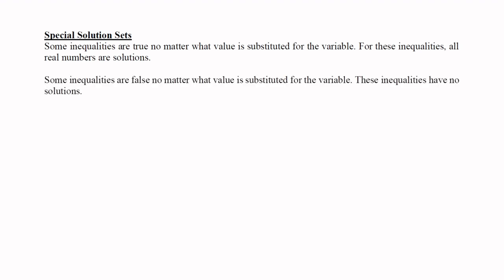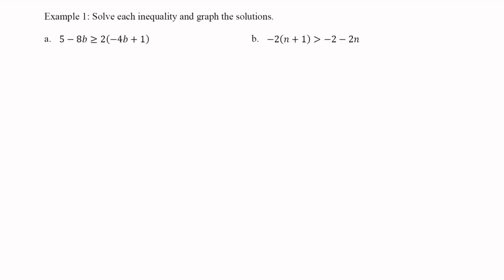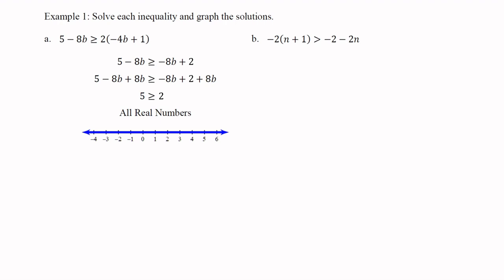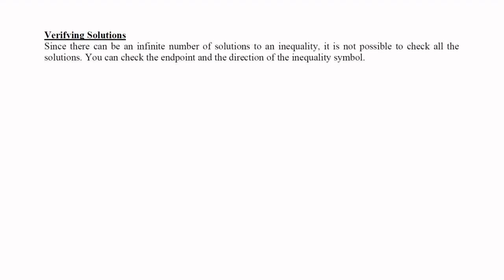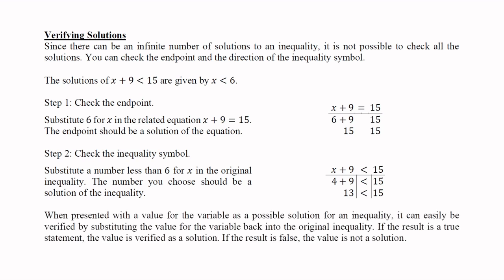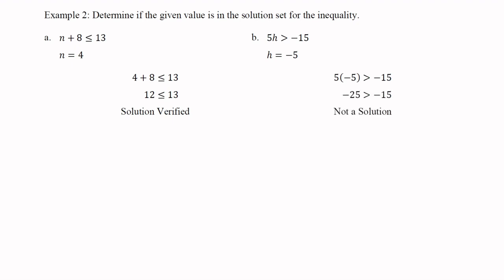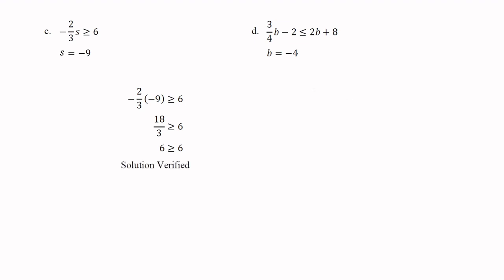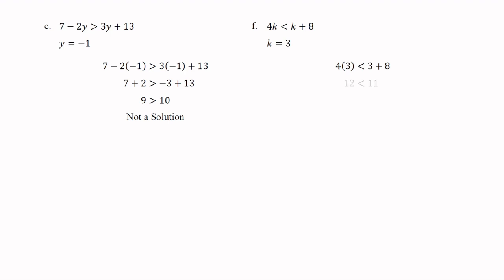Foundations in Algebra - Section 2.3: Solutions of Inequalities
This video covers:
• Special Solutions Sets (00:09)
• Verifying Solutions (02:18)